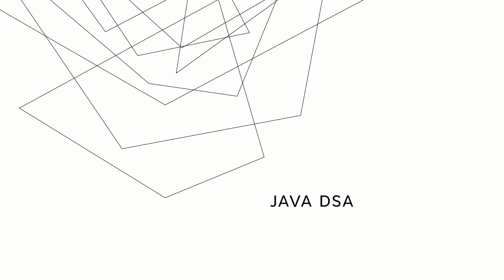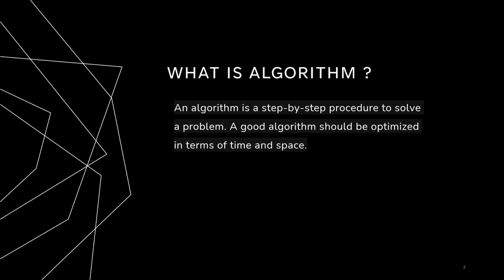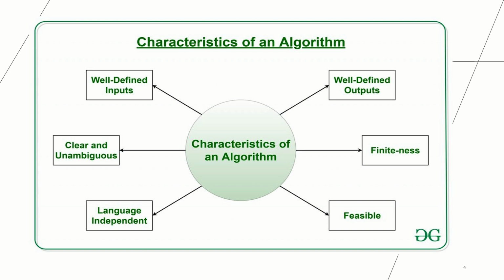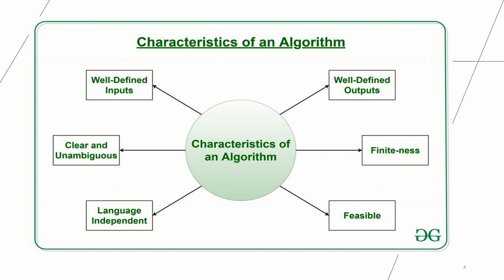DSA WITH JAVA || DSA problem-solving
Welcome to our Java Data Structures and Algorithms (DSA) problem-solving series! This tutorial is designed to help you master DSA concepts and tackle coding interview questions with confidence. Join us as we dive deep into real-world problems and their solutions using Java.

📚 What You'll Learn:
Problem-Solving Techniques: Understand and apply various strategies to solve complex problems efficiently.
Data Structures: Implement and utilize arrays, linked lists, stacks, queues, trees, graphs, hashmaps, and heaps.
Algorithms: Explore sorting, searching, dynamic programming, and greedy algorithms through practical examples.
Coding Challenges: Solve popular coding interview problems step-by-step.
Aspiring Developers: Prepare for technical interviews and improve your problem-solving skills.
Students: Reinforce your understanding of DSA concepts with practical coding exercises.
Experienced Coders: Sharpen your skills with challenging problems and optimization techniques.